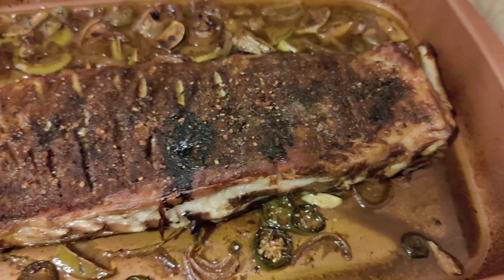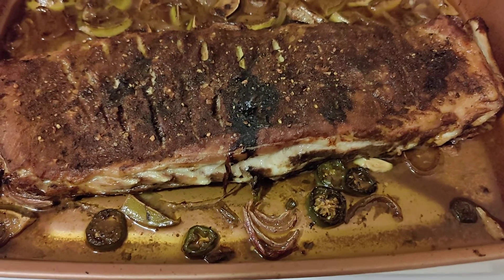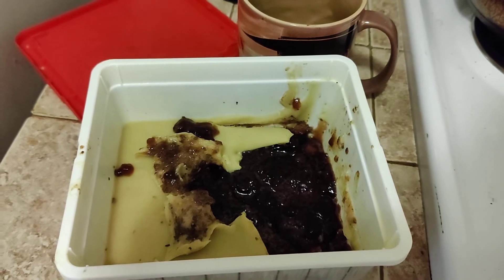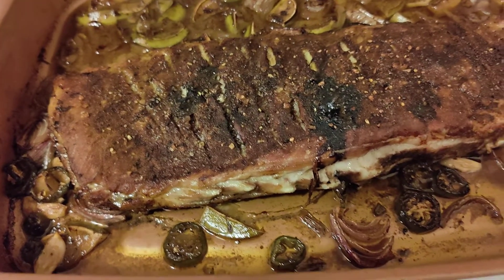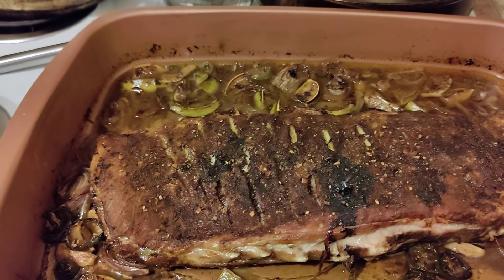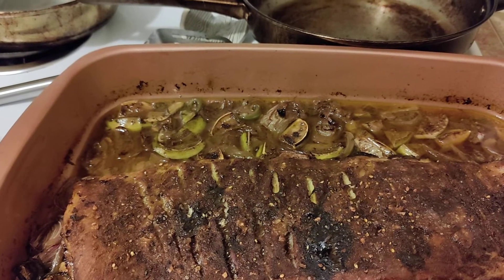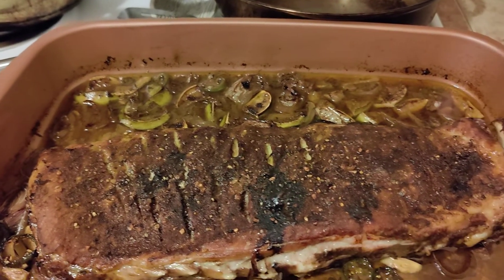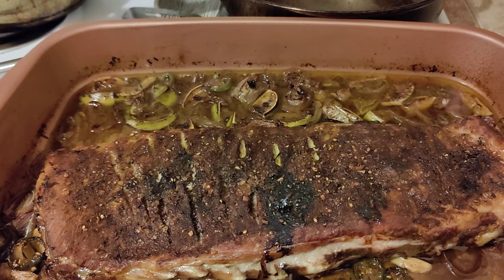St Louis pork spare ribs in the oven.